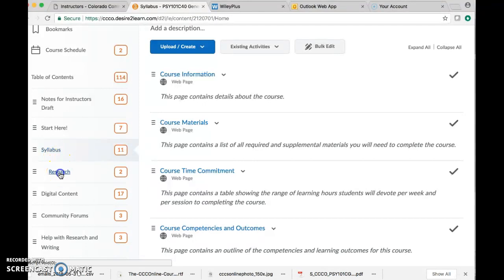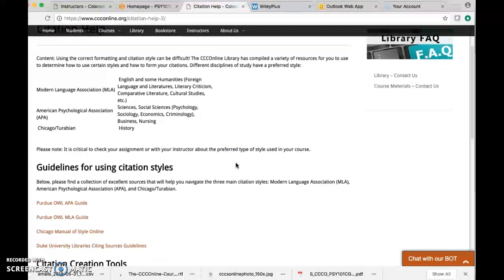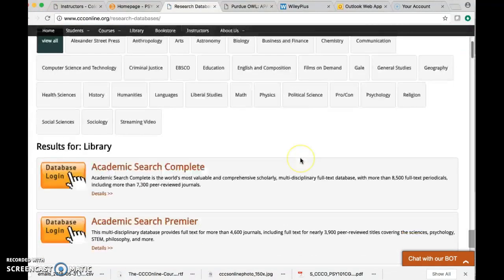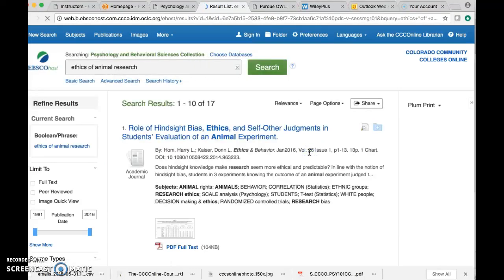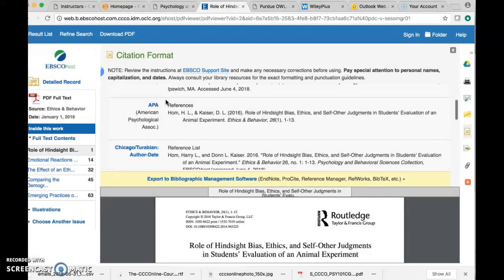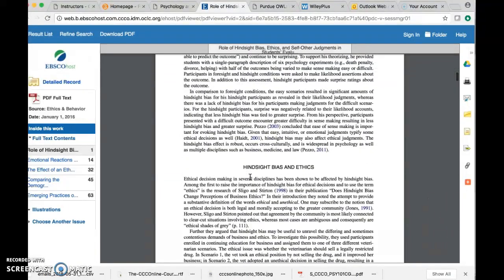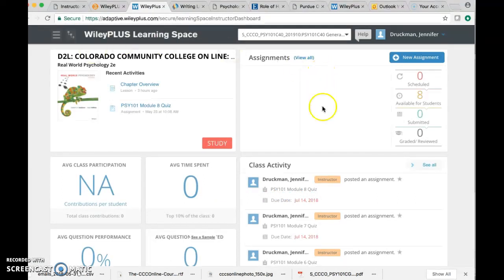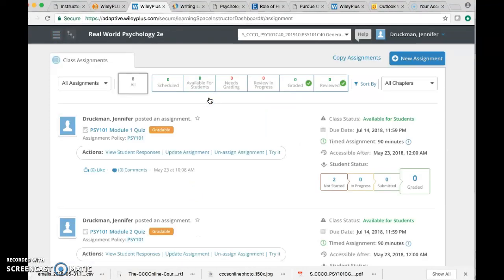Course intro and library tutorial